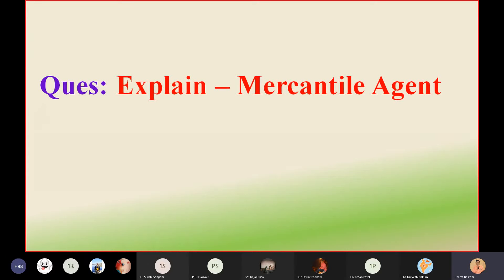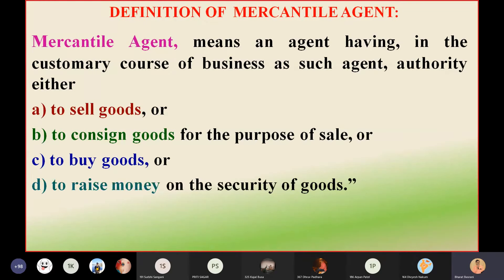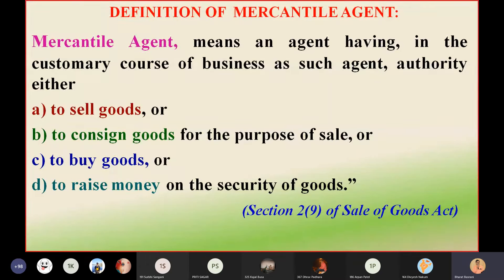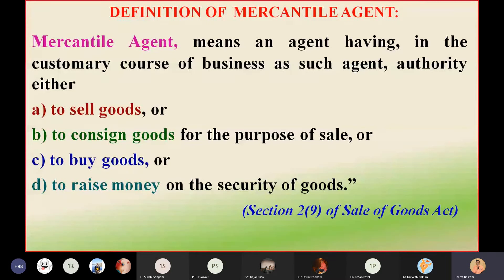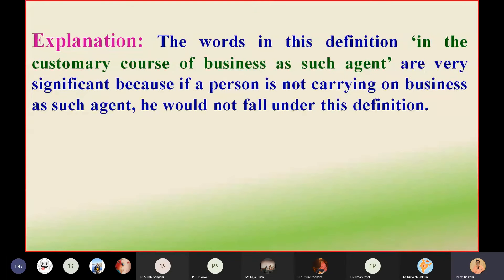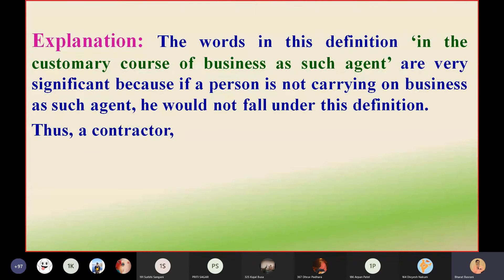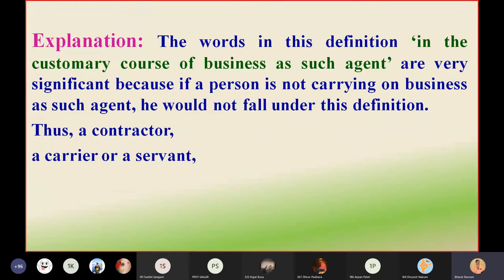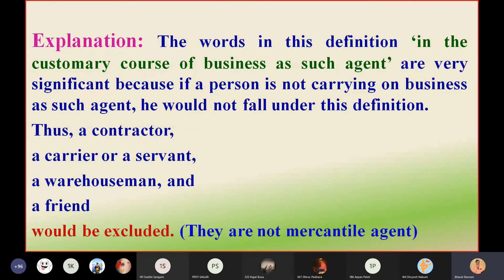MLAW (BRF) - "Mercantile Agent" - Unit 1 - Sale of goods act, 1930 Tybcom Sem 6 EM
Hello friends presenting new video based on Unit 1 sale of goods act, 1930 on "Mercantile Agent"  -  Tybcom Sem 6 EM.